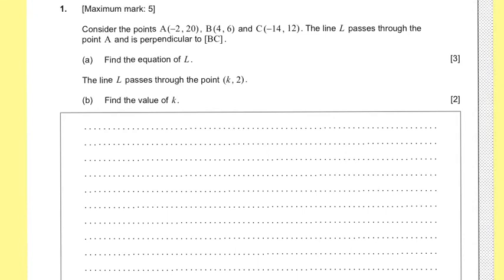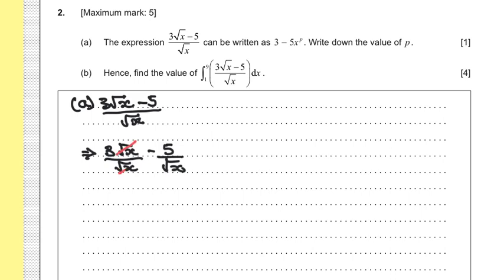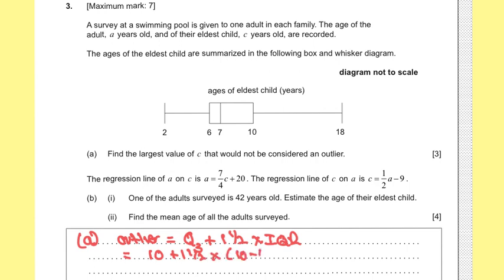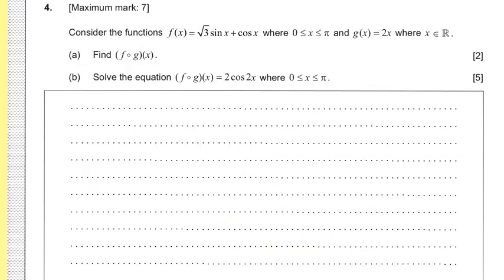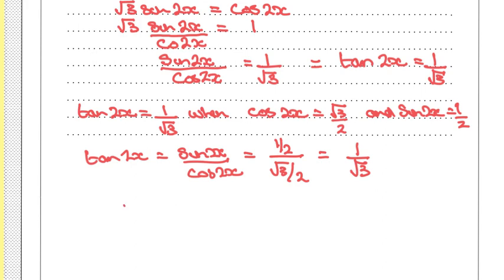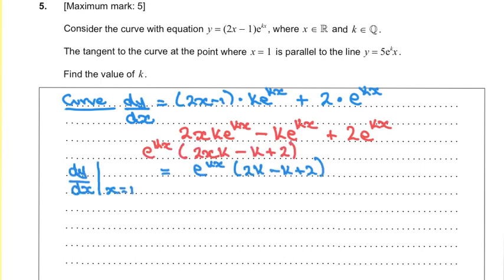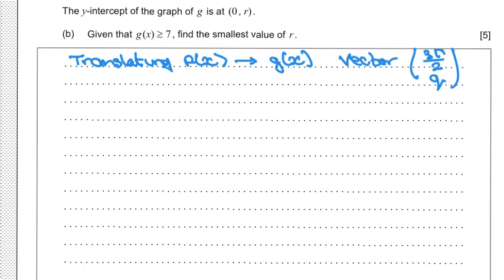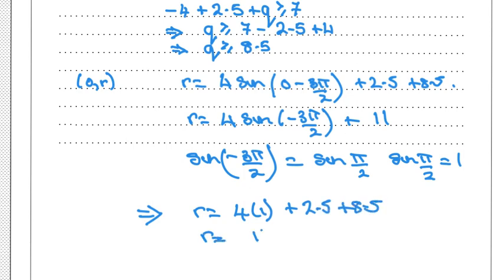May 2022 P1 TZ1 Section A Answers